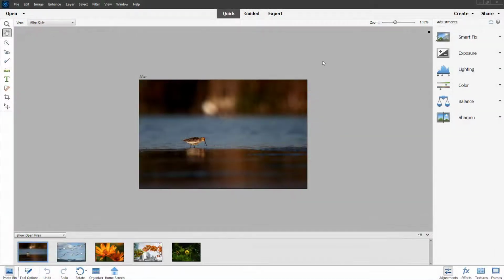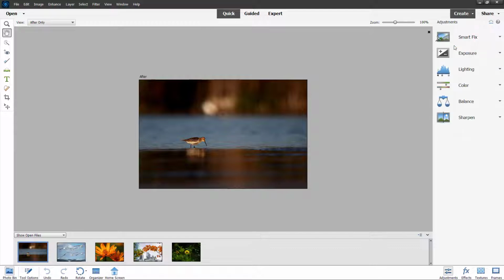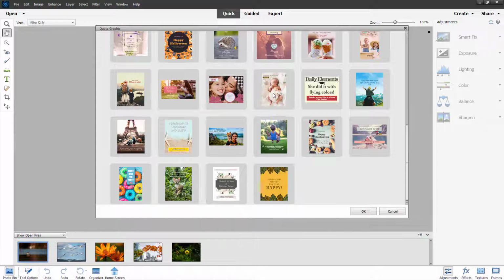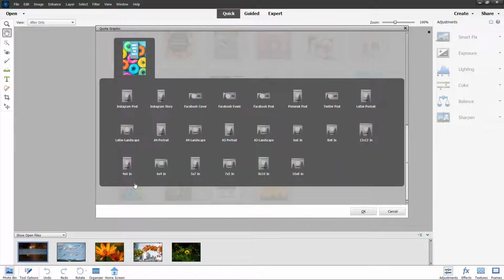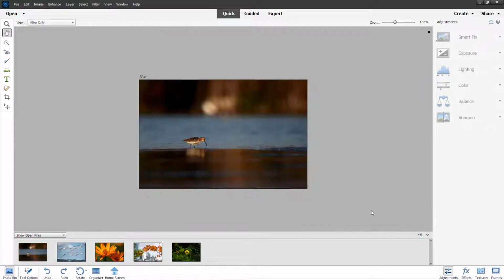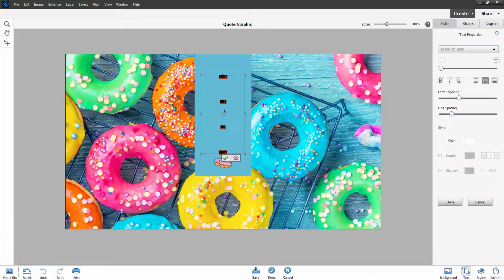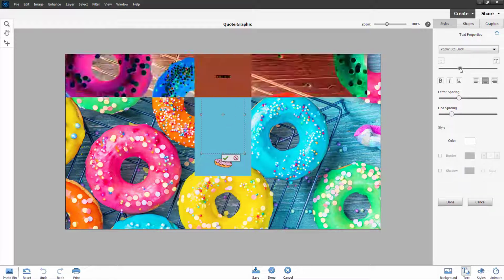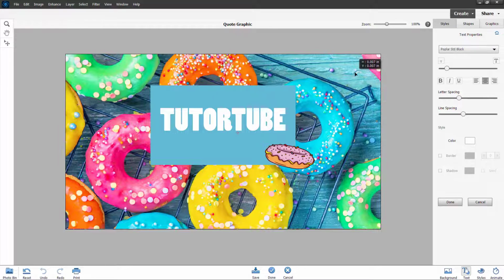Photoshop Elements Tutorial - Lesson 203 - Quote Graphic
In this tutorial, we will be discussing about Quote Graphic in Photoshop Elements